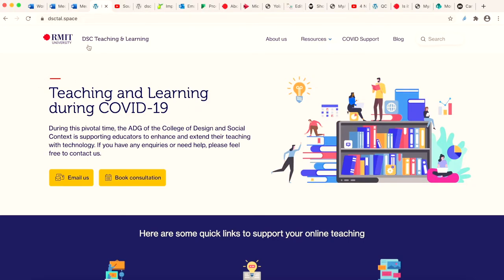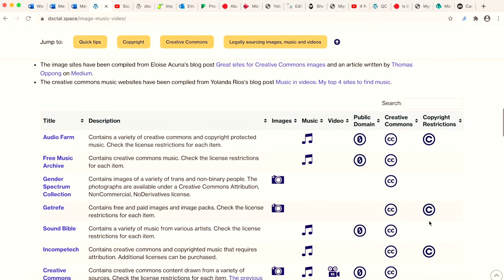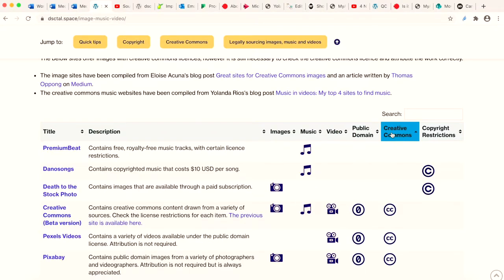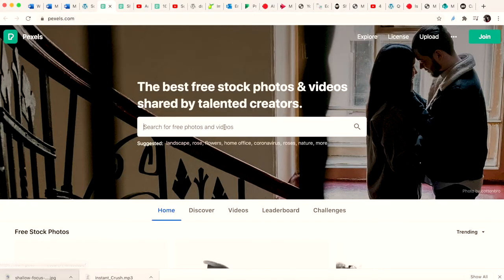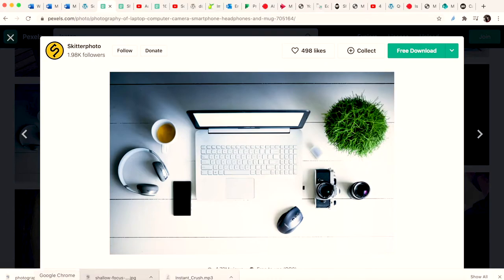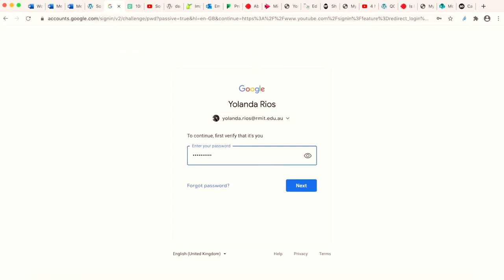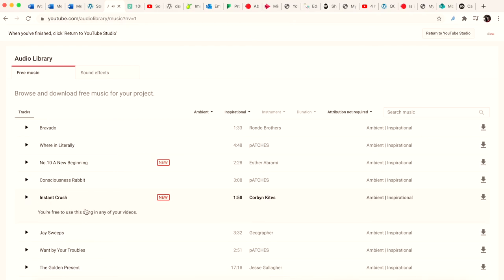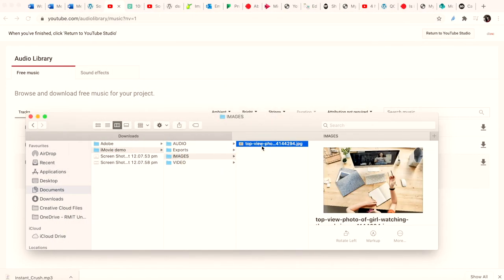2/6 iMovie Demonstrations: WHERE TO FIND IMAGES, VIDEO AND MUSIC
This video will show you where you can find free media content like images, videos and music, to incorporate in any project you're working on and how to better understand creative commons.

"WHERE TO FIND IMAGES, VIDEOS AND MUSIC" is the 2nd in a series of short, simple, iMovie demonstrations, of how to use iMovie.